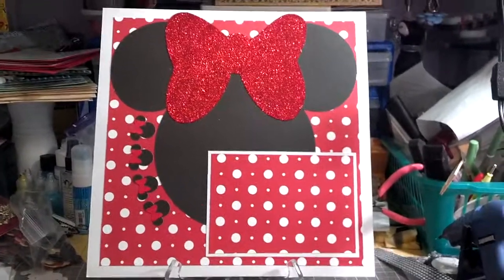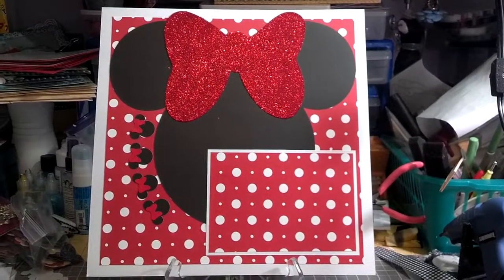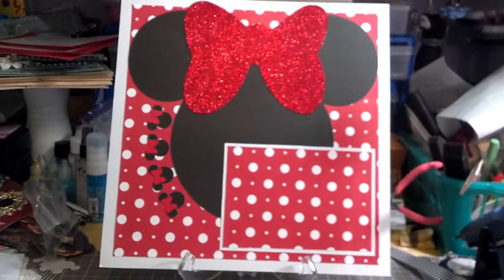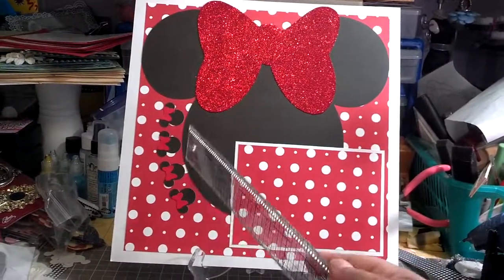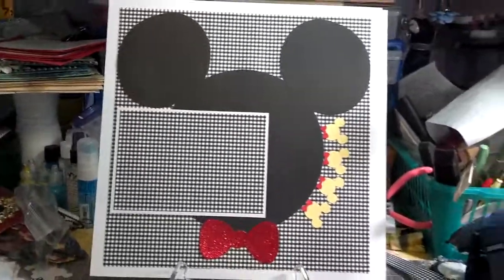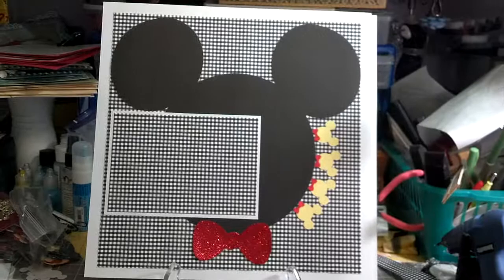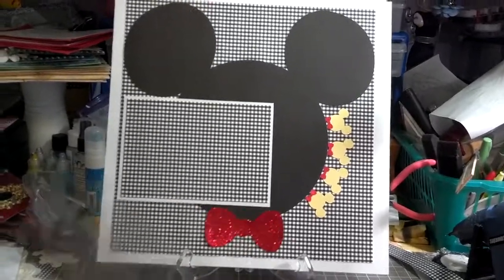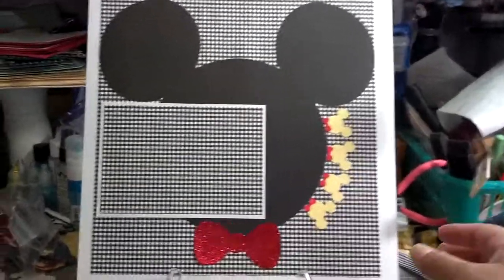Mickey and Minnie layout